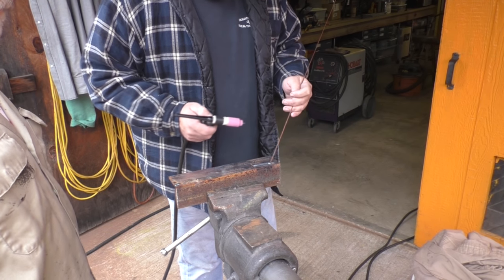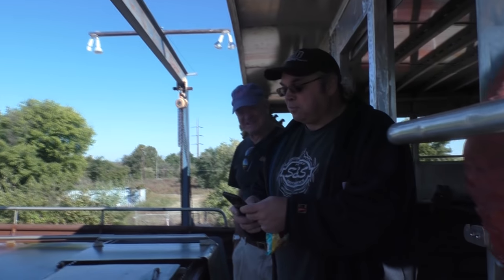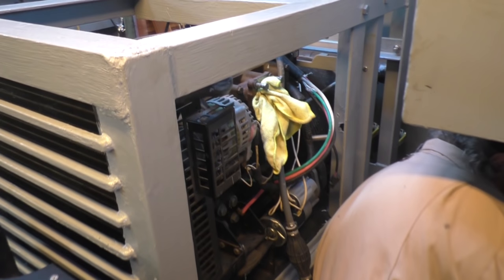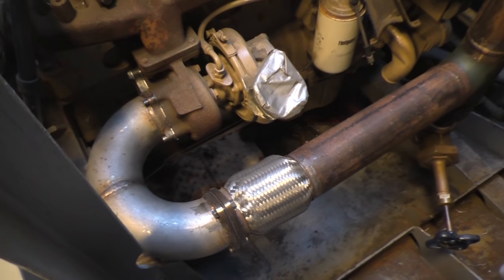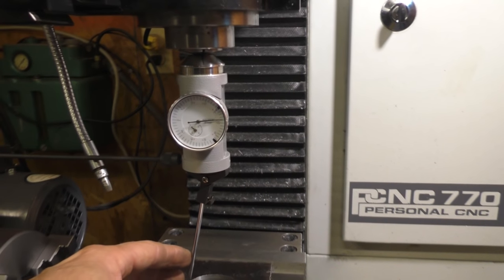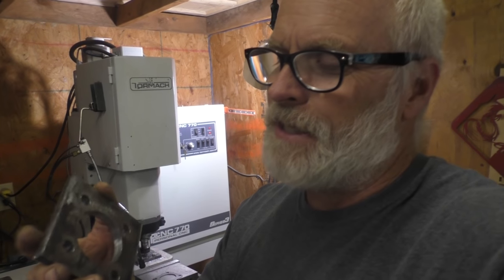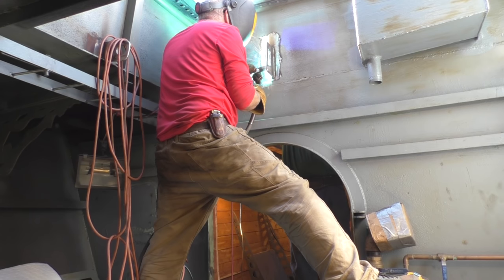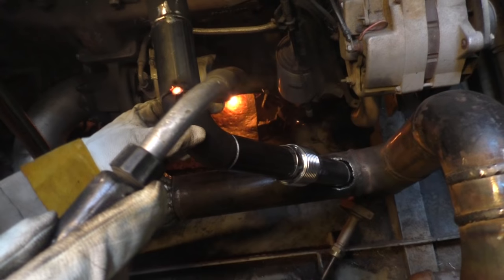Engine Exhaust and other Engine Room Stuff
Exhaust pipes are being fabricated and Il earned a bit more about our Tormach CNC mill while turning out some exhaust flanges.   Many thanks to Mike Love, Dave Martin.   Piece by piece it is coming together.

[ Music ]
Get One Go by Tony Brown of YnotB
Tony Brown is also building SV Tapatya